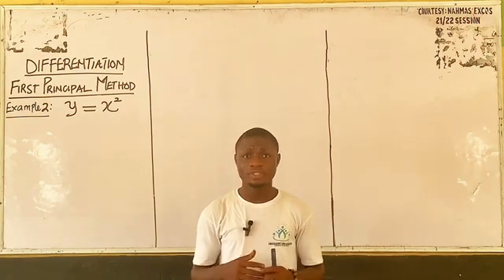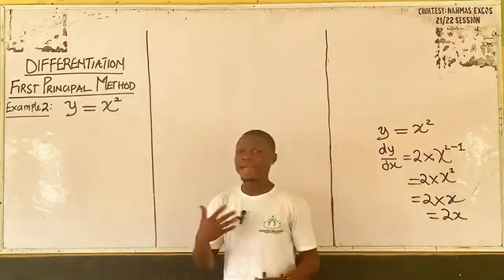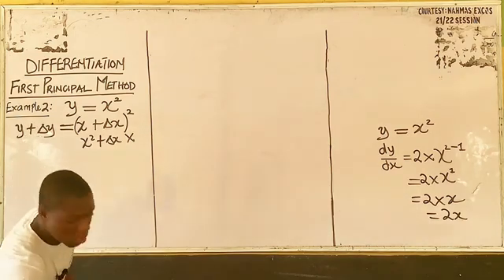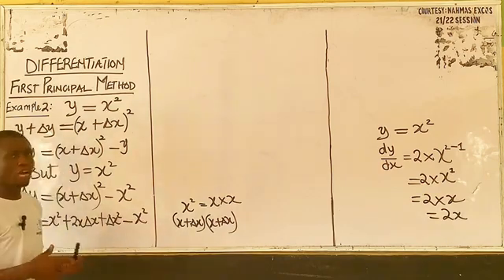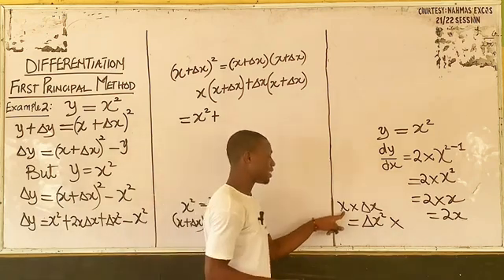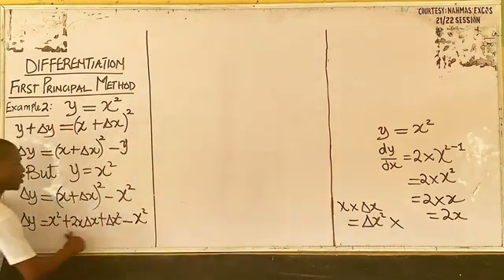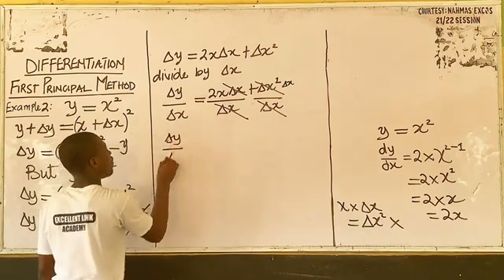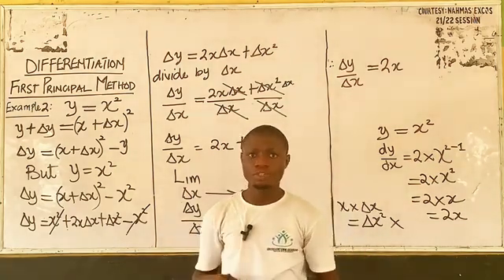How to Differentiate from First Principles | Calculus Example 2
In this calculus tutorial, we break down the First Principle Method of Differentiation using a step-by-step practical example. You will learn how to apply the fundamental definition of the derivative formula to find the gradient function of a curve from scratch. We systematically walk through expanding the function, simplifying the difference quotient, factoring out the variable, and evaluating the limit as $h$ approaches zero. Mastering this foundational calculus concept ensures you can confidently solve any derivative problem without relying solely on shortcut differentiation rules.This video is specifically designed to align with universal mathematics standards across various global curricula, making it an essential resource for students preparing for AP Calculus AB/BC, College Algebra, A-Levels Maths, IB Analysis and Approaches (HL/SL), and SAT Subject Tests. Additionally, this comprehensive breakdown serves as an excellent revision guide for students sitting for regional examinations including JAMB, WAEC, NECO, and JUPEB advanced level physics and mathematics papers.